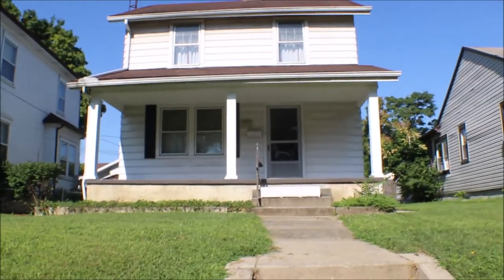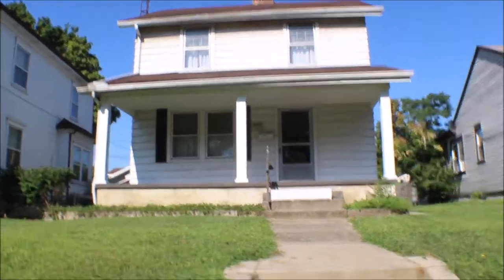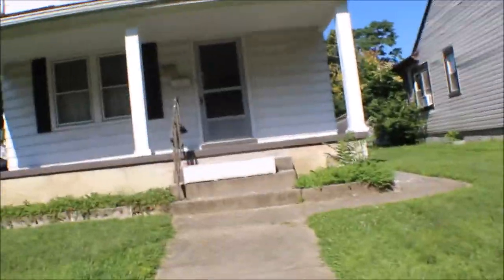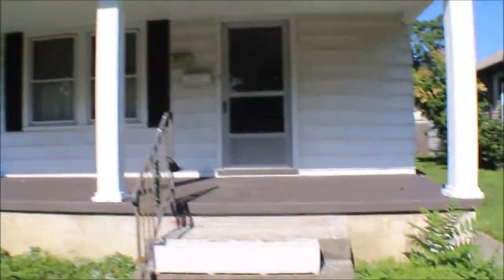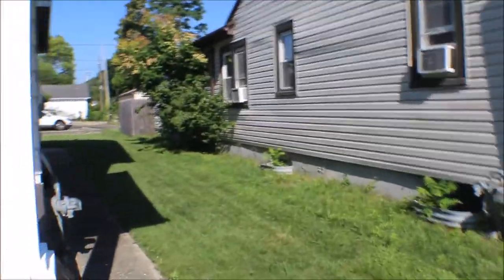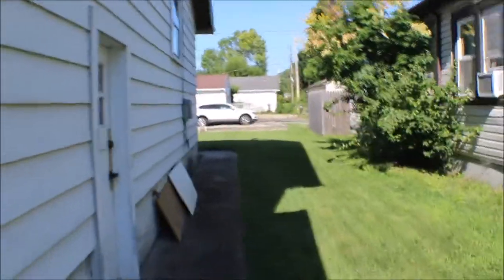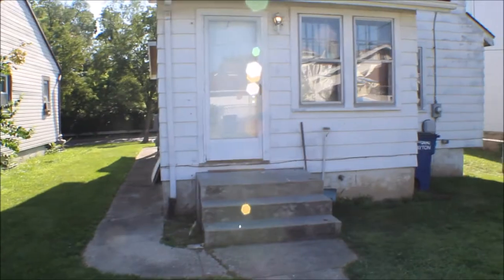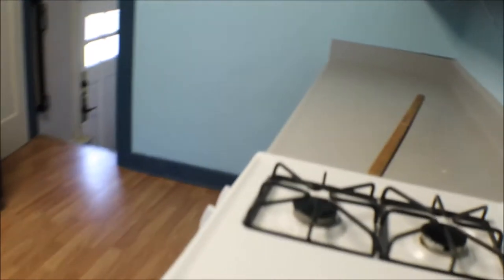SOLD! 3111 Riverside Drive Dayton OH 45405 | 2 Bedroom, 1 Bath | Home For Sale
3111 Riverside Drive Dayton, OH 45405
2 Bedrooms, 1 Full Bath - $65,000

This is the home you have been waiting for!  This two bedroom, 1 bath home features spacious rooms, a formal dining room, and an eat-in kitchen.  Updates include new water heater, fresh paint, newer luxury vinyl flooring, roof, and furnace/air conditioner.  Upstairs there are two nice sized bedrooms and a full bath.  The full basement is very clean, has glass block windows, and two storage rooms.  Private parking with alley access in the back.  This home is ready for you.  Don’t miss out on this one!